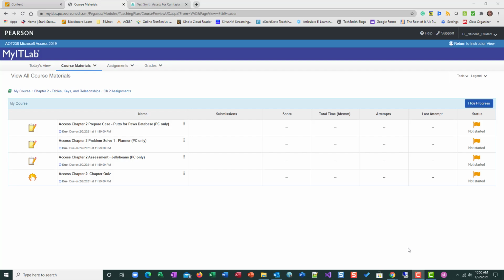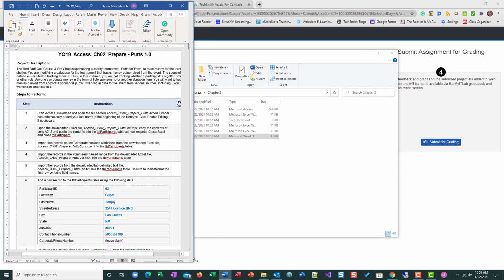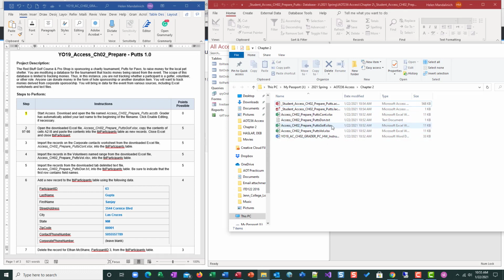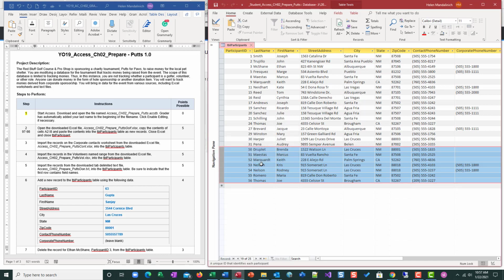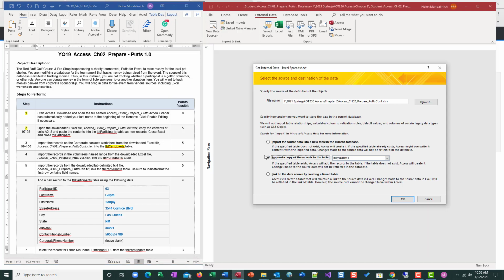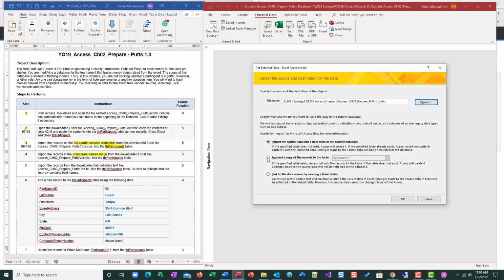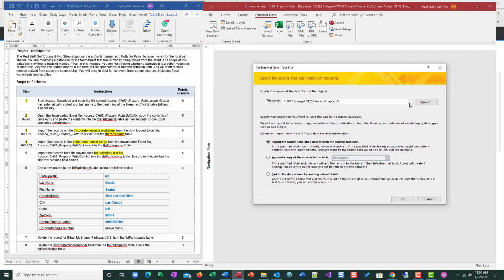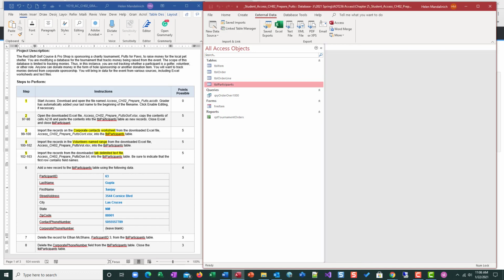AOT236 Ch2 Prepare Case Steps1to4